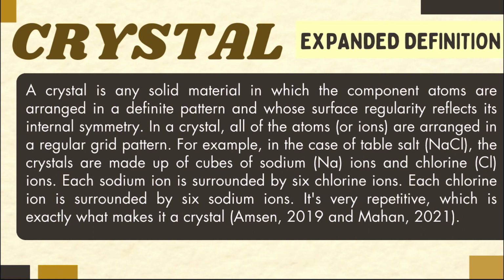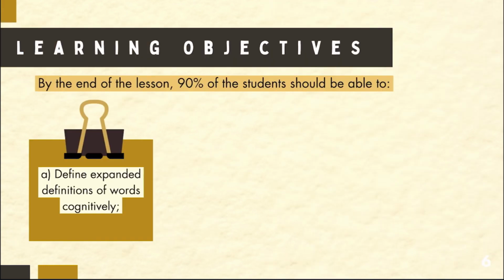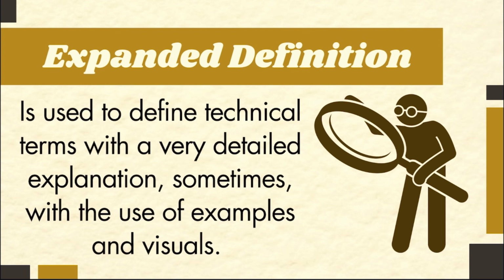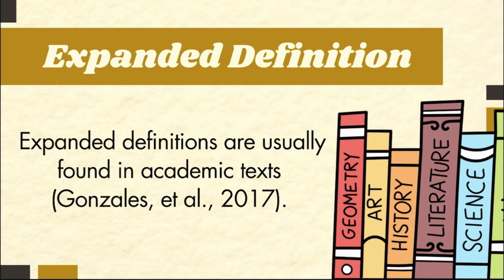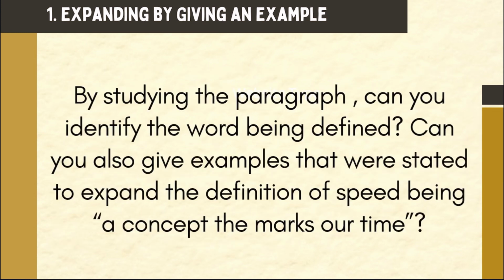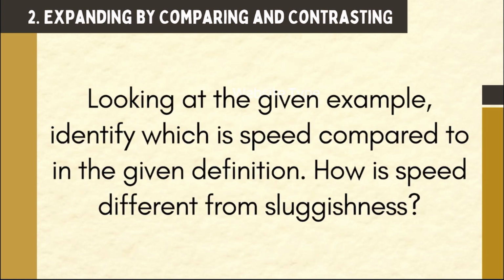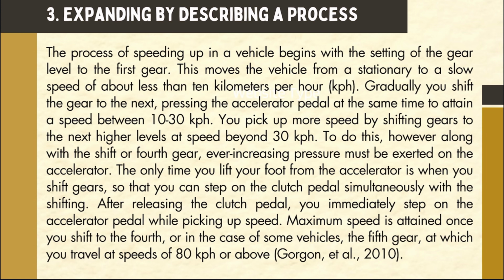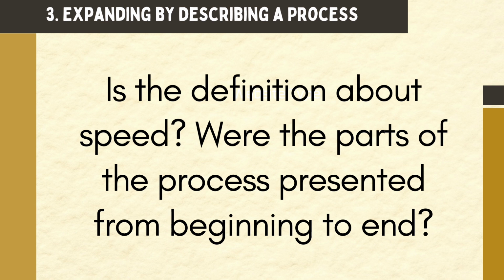GIVING EXPANDED DEFINITION OF WORDS - GRADE 10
Good day, everyone! Today, we have an asynchronous class, which means you'll watch a video I'll send here. After watching, there's a short activity to do. Please paste your answers in the comments—it's your attendance for today and you'll earn extra points for your summative test. Take it seriously because we'll have a performance task next meeting. Stay safe, stay hydrated, and happy learning! ✨